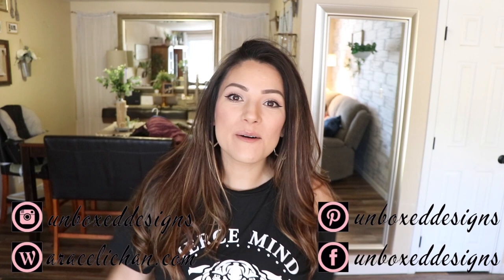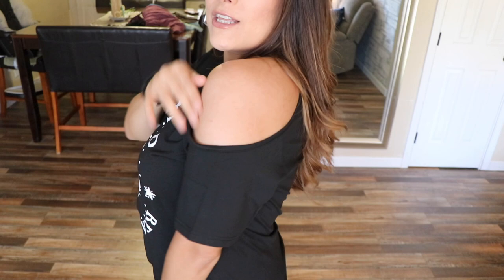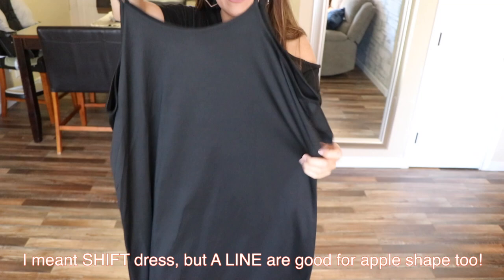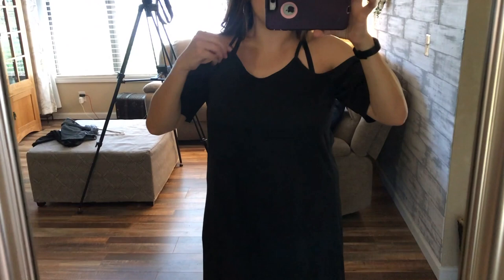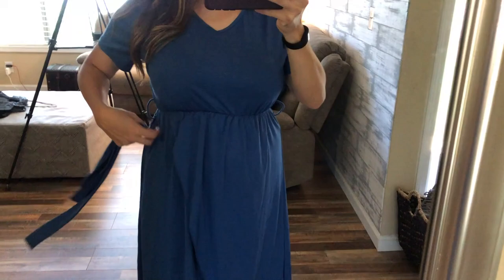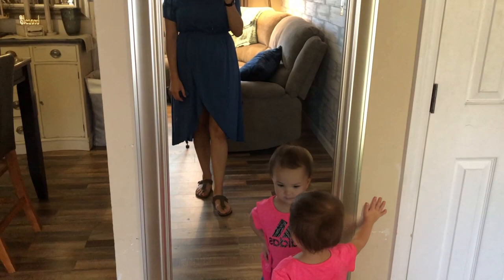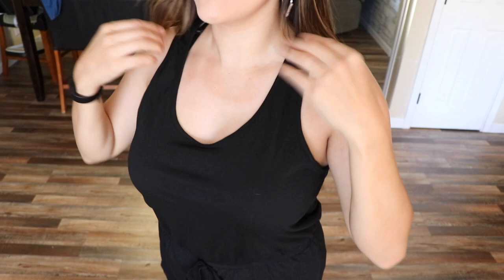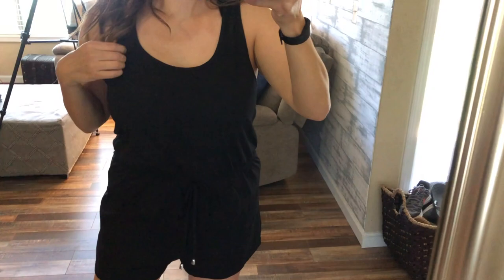SHEIN TRY ON HAUL | HOW TO DRESS YOUR APPLE BODY SHAPE | AFTER WEIGHT LOSS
Hi friends! Today I’ll be sharing a SHEIN Try On Haul. I have an Apple Shape Body and I tend to have a difficult time dressing for my body type, BUT I recently decided to change my lifestyle and start on a healthy fitness journey. Some of the items I chose are for the apple body shape and I am excited to see how they fit after achieving some weight loss goals in the last few months.

You have an apple shape body if you have a:
Large Bust - Broad Shoulders - Narrow Hips - Undefined Waistline - Long and Lean Legs
You carry more weight around the belly area
To flatter your apple shape body type:
Balance out your shoulders, bust, waist and hips and draw attention away from your mid section.

I found some great tips to flatter an apple body shape on pinterest.
The Concept Wardrobe also has some do’s and don’ts of dressing an apple body shape
Kim XO is a fashion stylist that also shares some great tips and gives amazing motivation to love your body. You can find her How To Dress Your Apple Body Type video here:

What was your favorite piece?

SHEIN is a fashion site where they have a huge selection of women's clothing for any style. They have trendy clothes for different ages and sizes. You can shop daily sales and daily drops and using my code you will get an additional discount. Anytime I try anything I do honest reviews, because I would not share something that I don't like and I don't think is great without being completely transparent with you all.

 Any time you do online shopping especially online shopping for clothing, be sure to check the sizing guides and keep in mind that different styles may run a different size even if they both technically have the same letter size. Always check your measurements to get the perfect fit.

My Fitbit Inspire HR

Receive a Fall Mrs. Meyer’s Gift Set for FREE with your 1st purchase of $20+

Take advantage of the huge discount on these professional hairstyling tools using ARACELICHAN at checkout. My favorites are the Impulse and Rendevouz flat iron.

This video was not paid, but I did receive all free items. Thank you so much for your support!